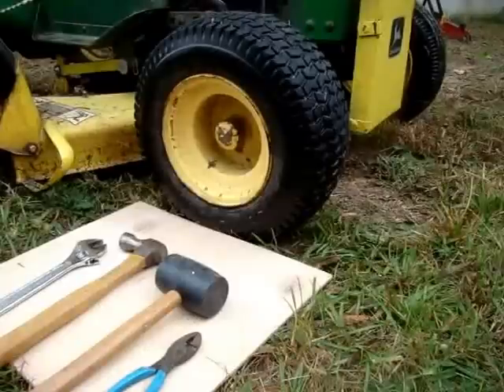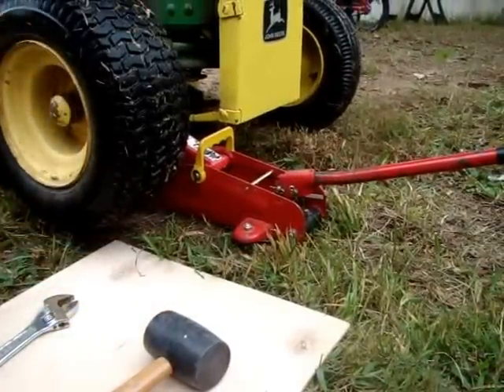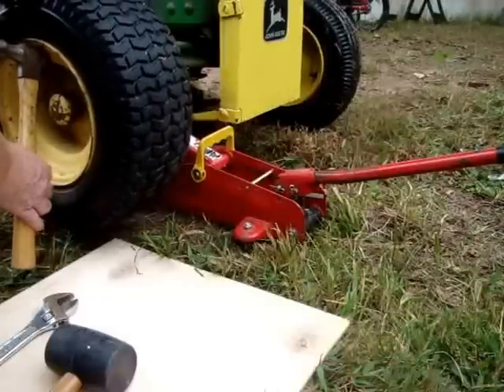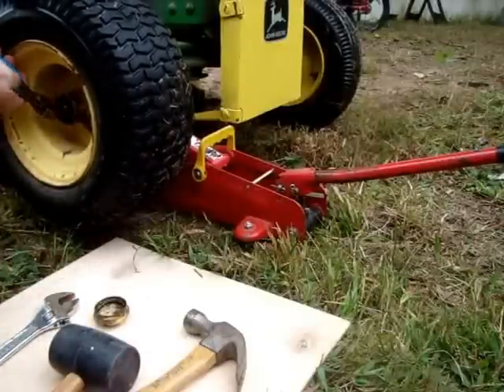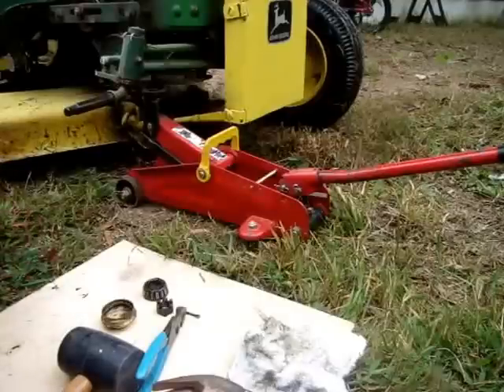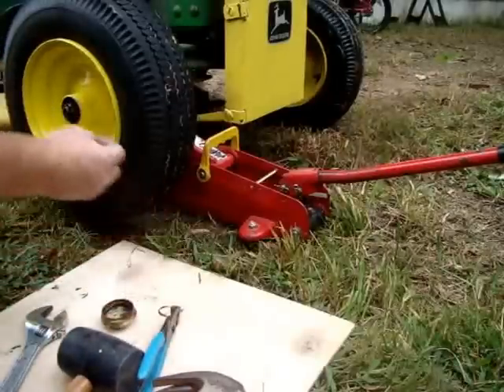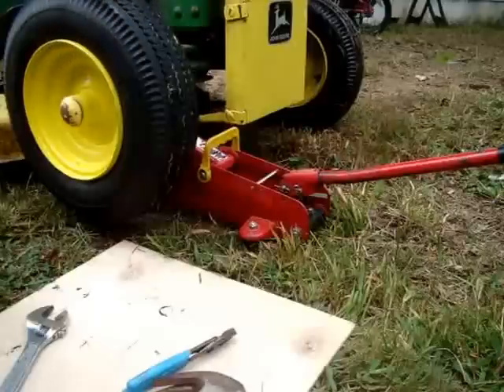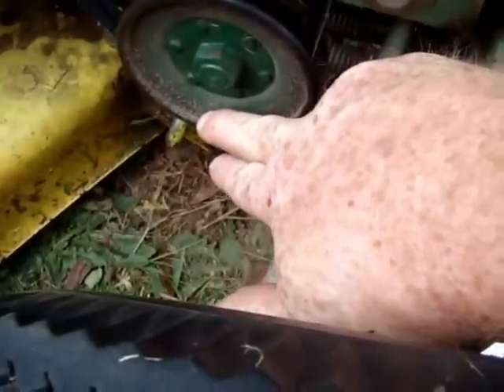John deere round fender how to swap tires.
Just a quick tire swap of  the front tires on my John Deere garden tractor.